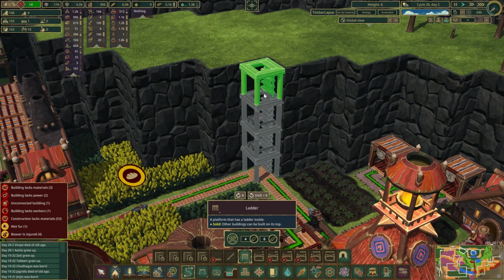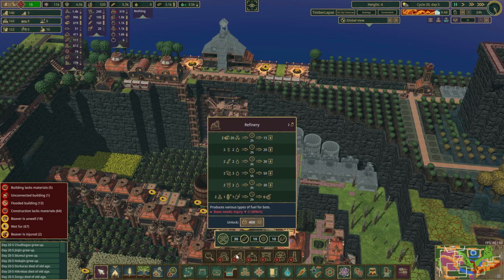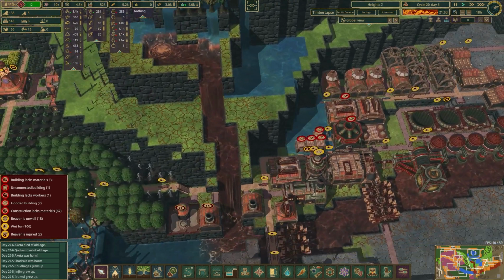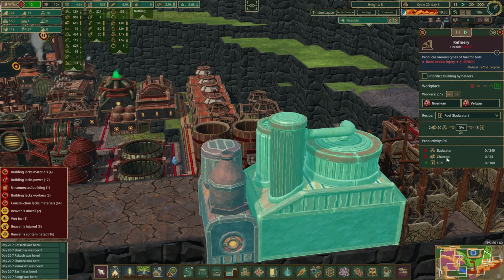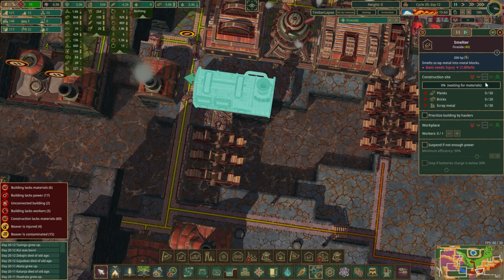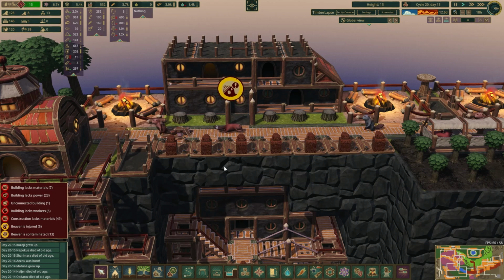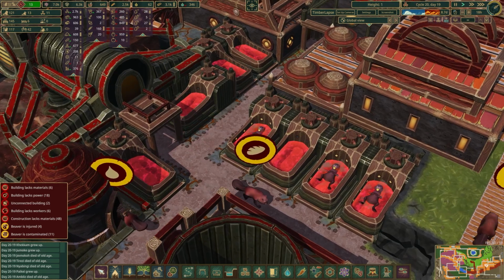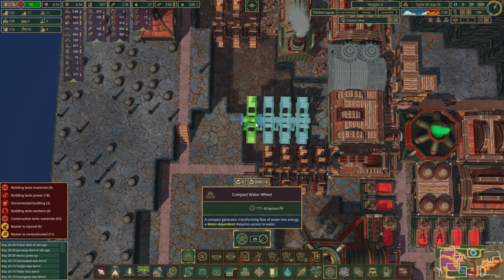Beavers Enjoy New Juice So Much They DON'T PANIC While Watching Fireside Burn...💧→🚱 | Fireside Ep12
In this episode our beavers start juicing, our big ole water tank overspills, we distil some phoenix essence, run out of food, water, power and lose over half our beaver population all without panicking... I know where my towel is.

Fireside is a Smallish map full of beavers who's hearts burn with the fiery flame of progress, join our fire beavers (Emberpelts) as they conquer this cliffside map while dealing with droughts, badtides, a mildly inept cupcake &  the hardest start hard mode offers thanks to the cupcake falling into disfavour with the beaver gods due to their misuse of "handy dandy small warehouses" in previous seasons... Will the Cupcake learn this time?

Timberborn Emberpelts.
Timberborn Update 7 Playthrough.
Timberborn Hard Mode.
Timberborn Cliffside Map.